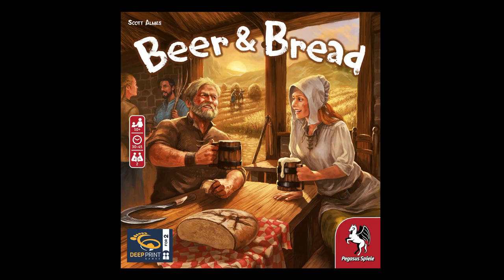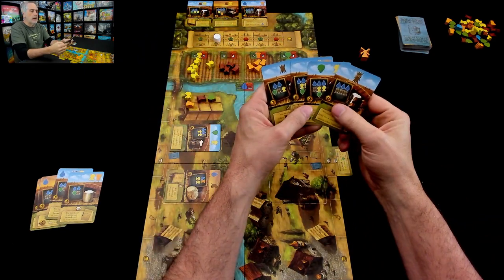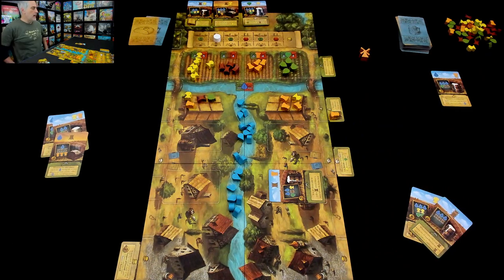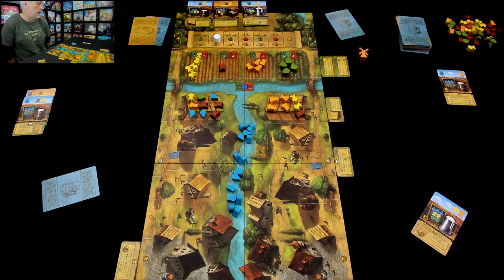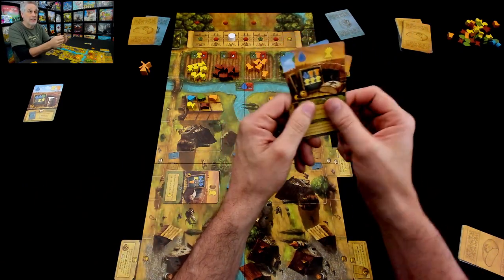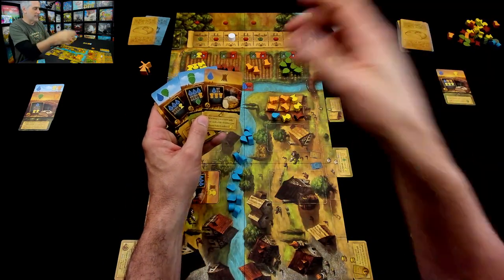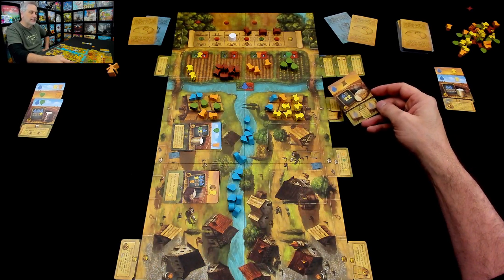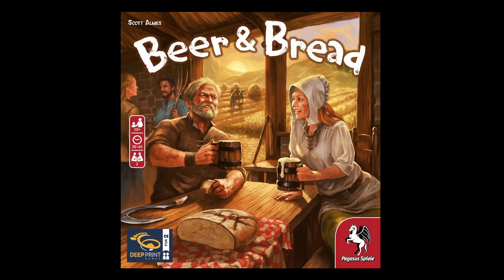Rahdo's Extended Gameplay►►► Beer & Bread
A video outlining gameplay for the boardgame Beer & Bread.